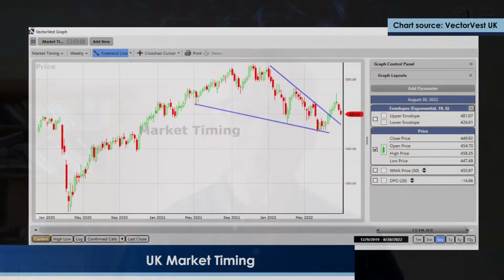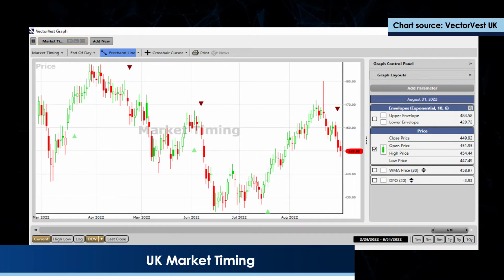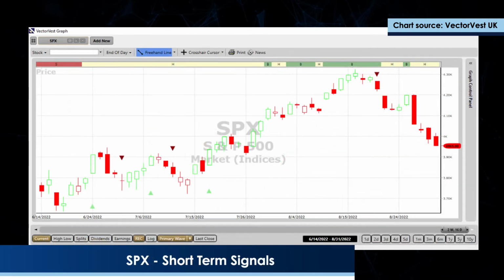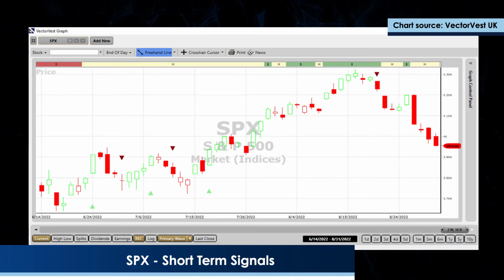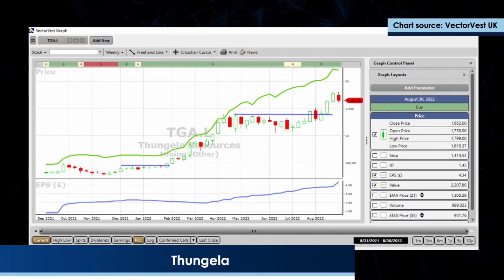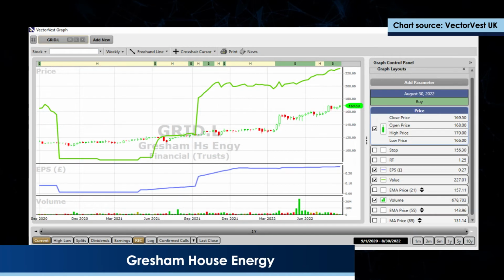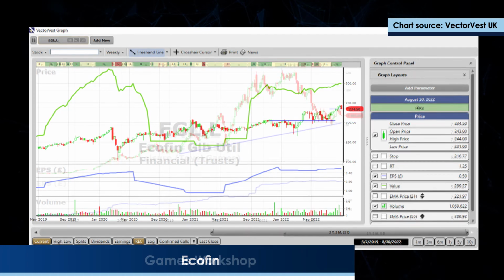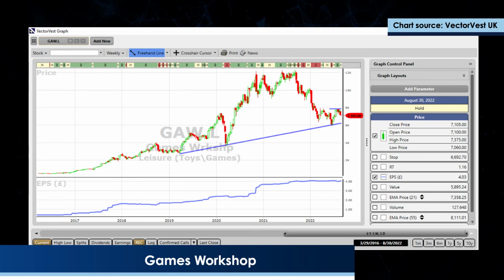What Will We Do From Here?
David Paul takes a look at some of the latest market timings.

Core Finance is part of Core London, a TV production company based in London. Core Finance aims to provide its viewers with insightful market commentary, helping investors navigate global financial markets.

Views expressed are solely those of guests and presenters - they do not constitute investment advice and are not the views of Core Finance or Core London.